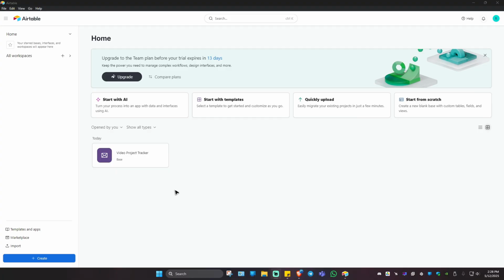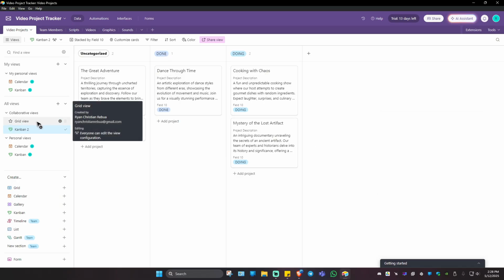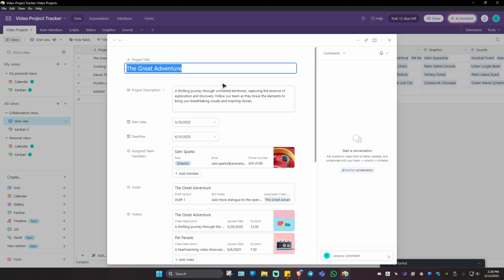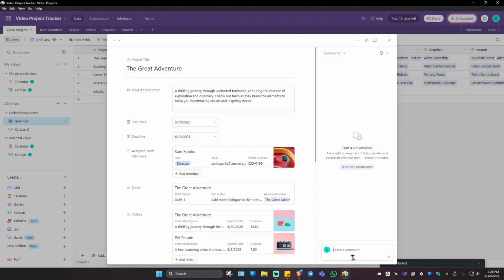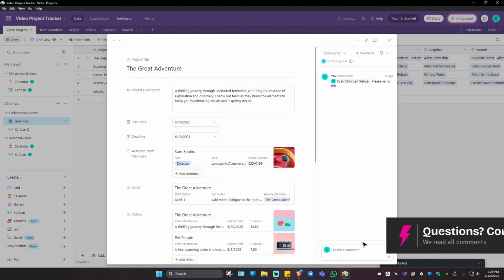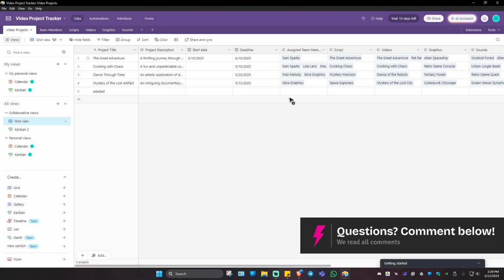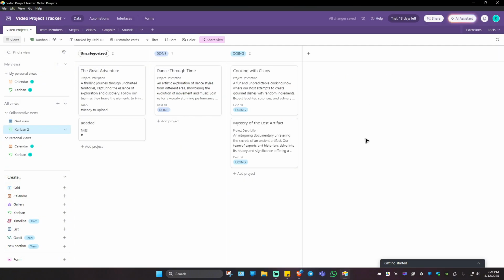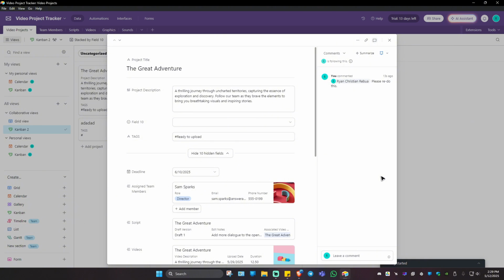How to COMMENT in Airtable (Step by Step)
Want to leave feedback or notes on your records? This step-by-step tutorial shows you how to add comments in Airtable using the record detail and commenting pane. You’ll learn how to mention collaborators, track comment threads, and resolve or delete comments for effective communication.